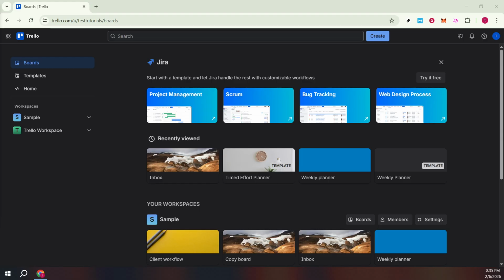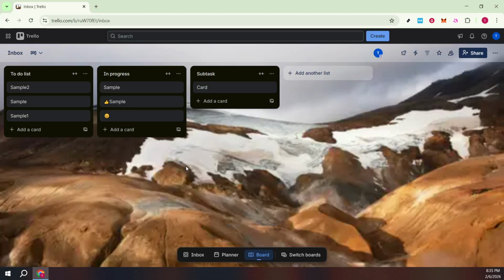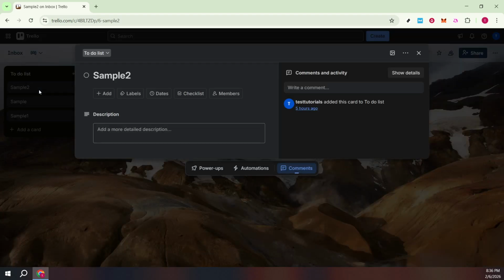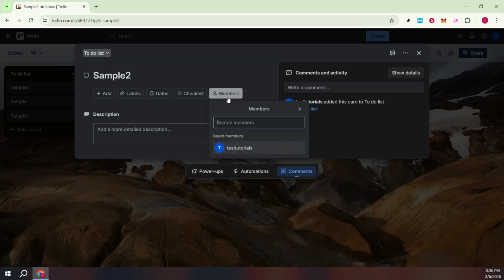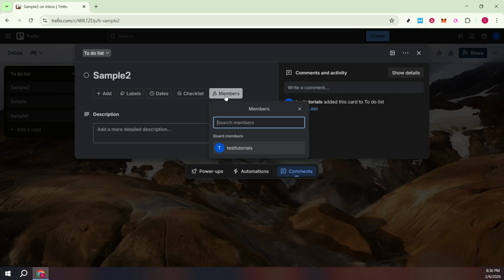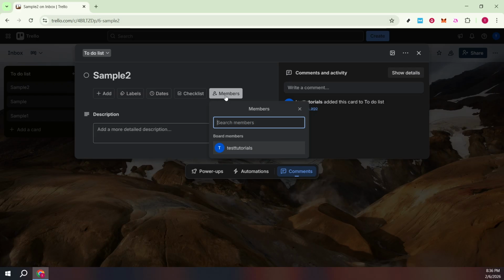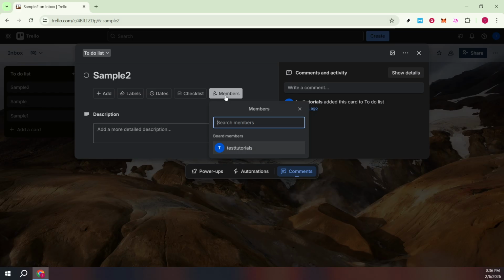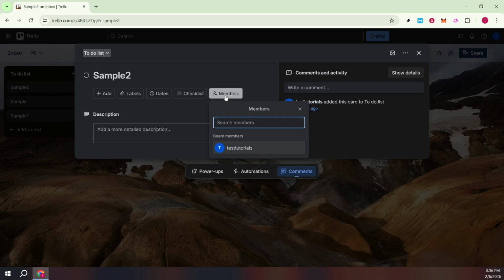How To Assign Tasks On Trello [2026 Guide]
How To Assign Tasks On Trello